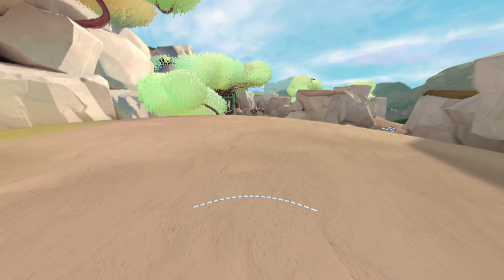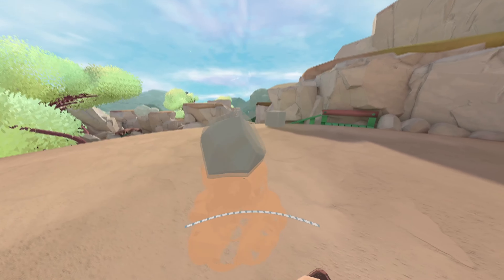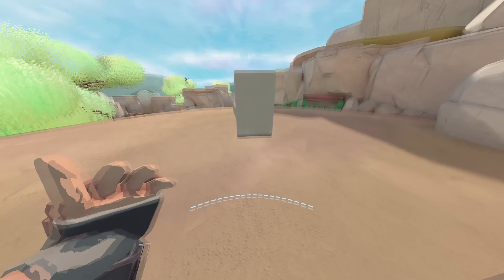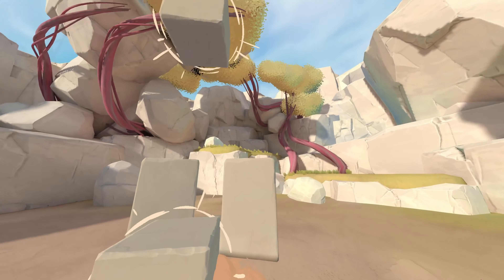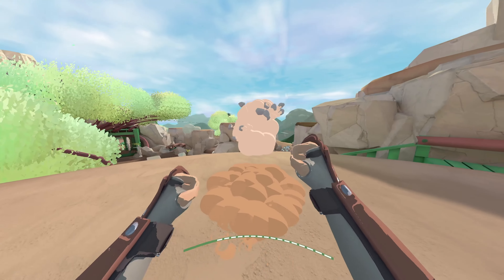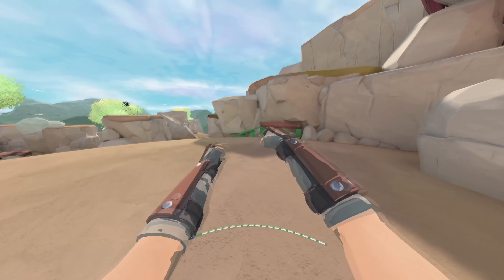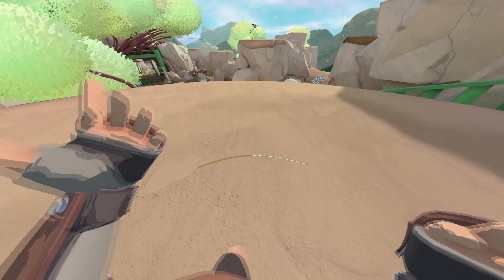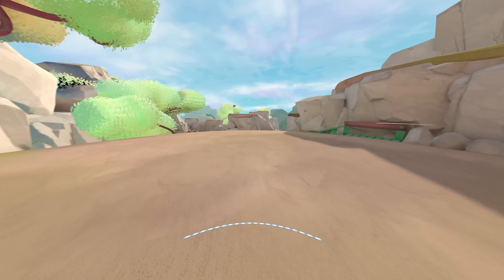9 More Advanced Combo's To Make You A Good Rumble Player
Chapters:
00:10 Combo 1
00:56 Combo 2
01:17 Combo 3
01:50 Combo 4
03:02 Combo 5
03:59 Combo 6
04:44 Combo 7
05:22 Combo 8?
07:19 Combo 9

Pc Spec's
GPU: AMD Radeon RX 6600 XT
CPU: AMD Ryzen 5 5 5600X  6-Sore Processor
RAM: 32 GB 3200 MHz DDR4 Memory